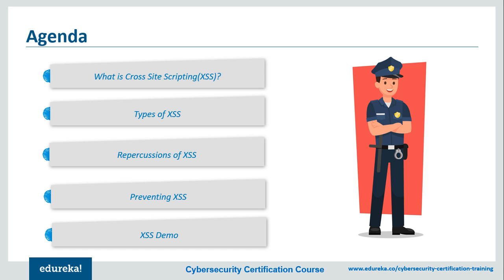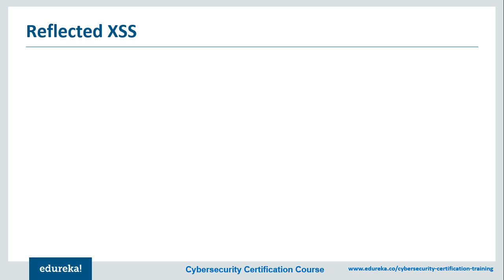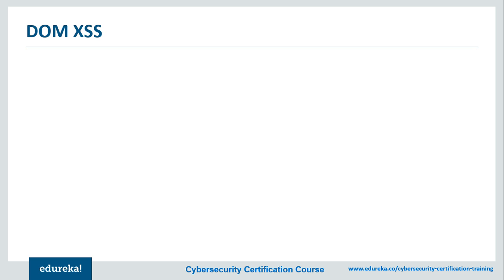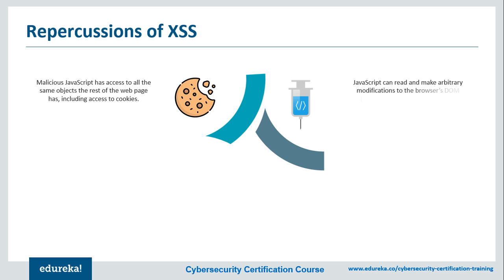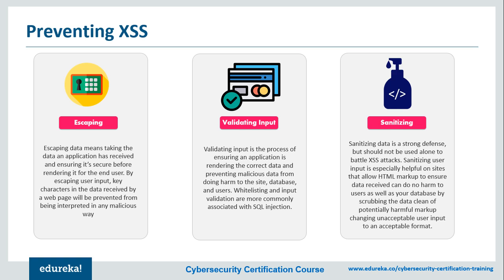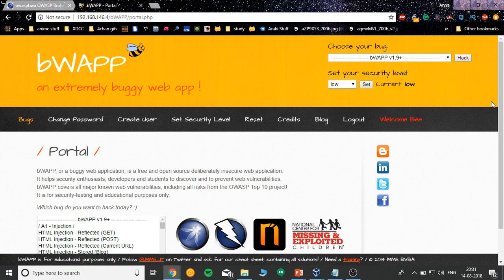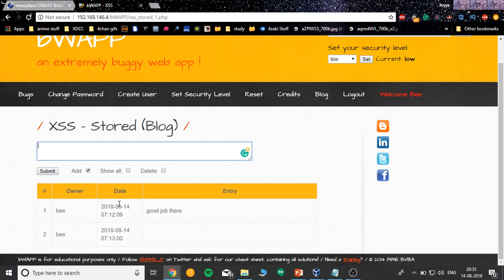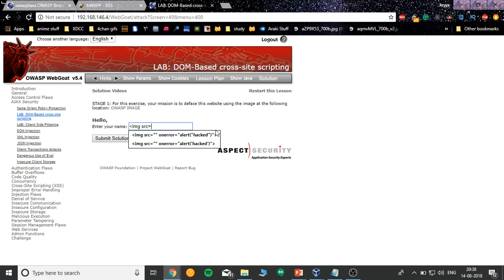Cross Site Scripting Tutorial | Penetration Testing Tutorial | Web Application Security | Edureka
In this Edureka live, we will go over one of the most rampant vulnerability of web-based applications i.e. Cross-Site Scripting. The following topics will be covered in this session:

1. What is Cross Site Scripting
2. Types of Cross Site Scripting
3. Repercussions on Cross Site Scripting
4. Preventing Cross Site Scripting
5. Demo on types of Cross Site Scripting

Networking Professionals
Linux Administrators